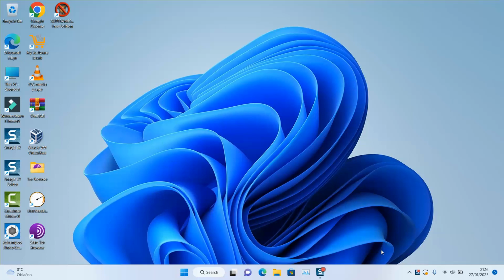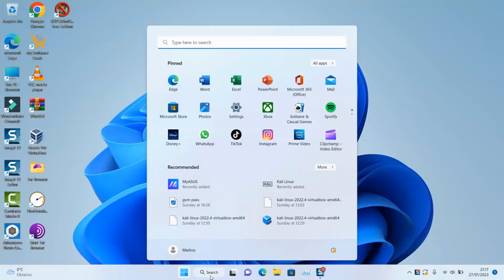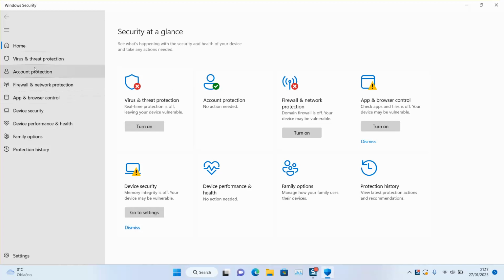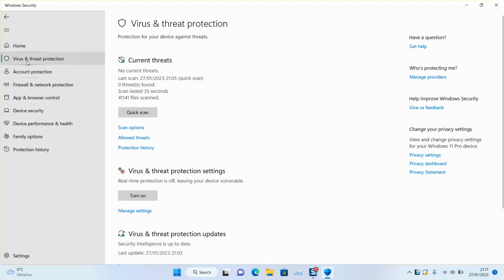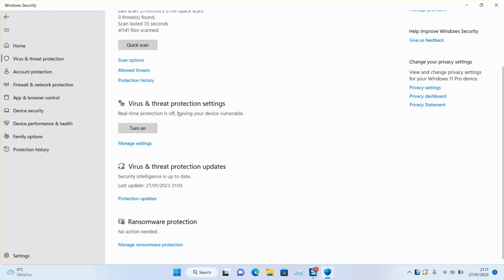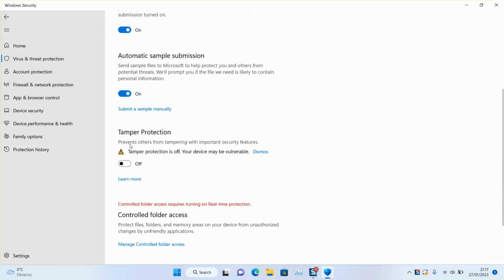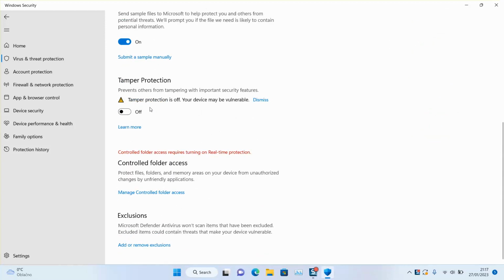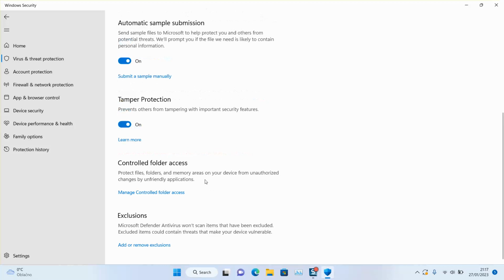Windows Tutorial - Protect Critical Security Features in Just a Few Clicks!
Your computer's security matters! In this quick tutorial, discover how to safeguard crucial security features with just a few clicks. Whether it's enabling firewalls, securing login credentials, or enhancing overall protection, we'll guide you through the steps to fortify your system effortlessly. Watch now and ensure your computer's defenses are strong with these simple yet powerful security measures. Strengthen your digital fortress in minutes! 🛡️💻